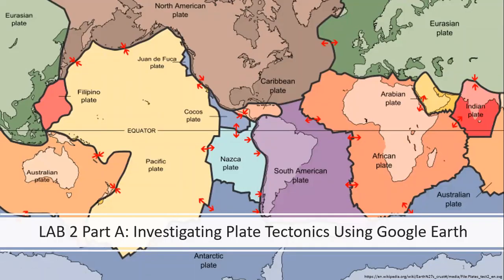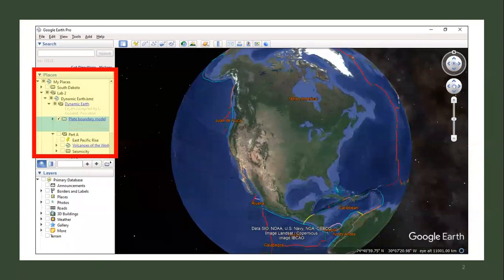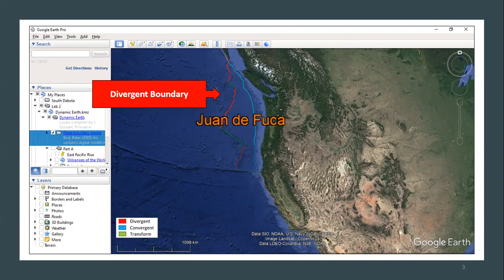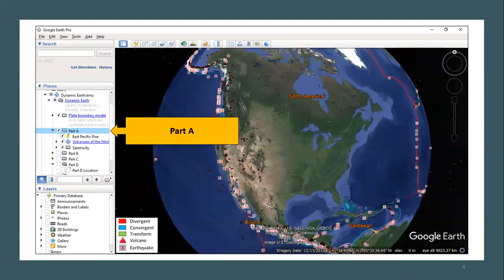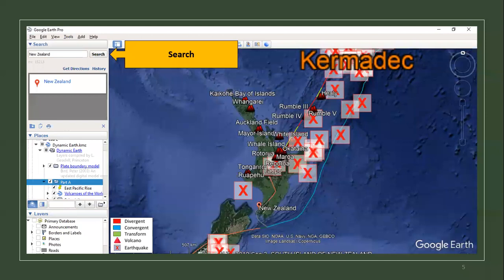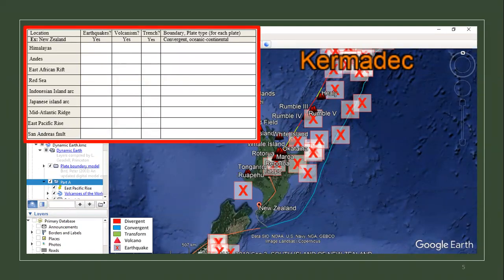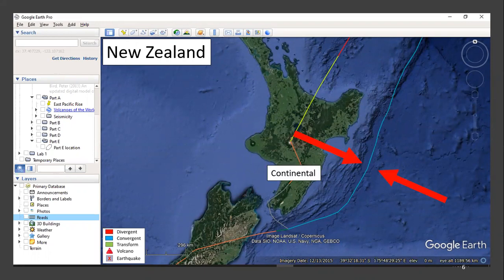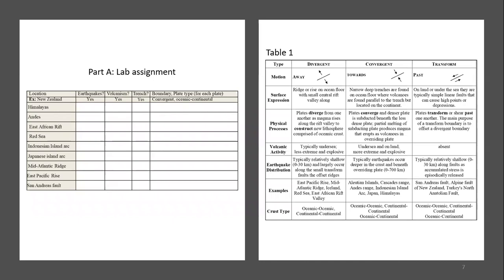Lab 2: Video 2 - Part A Investigating Plate Tectonics Using Google Earth